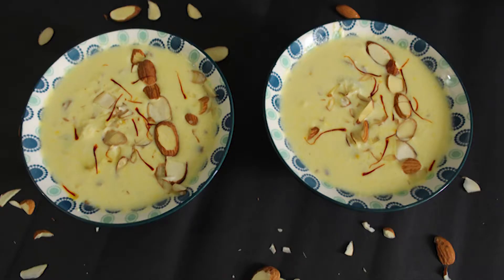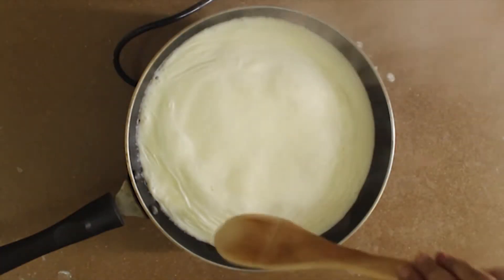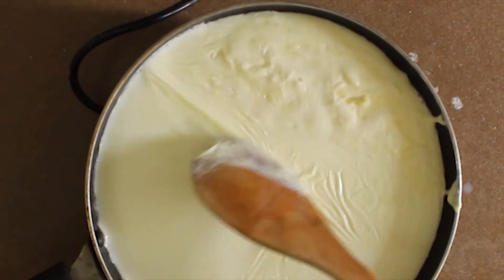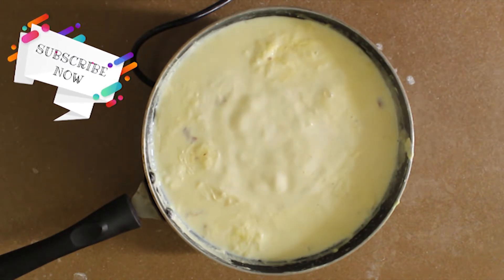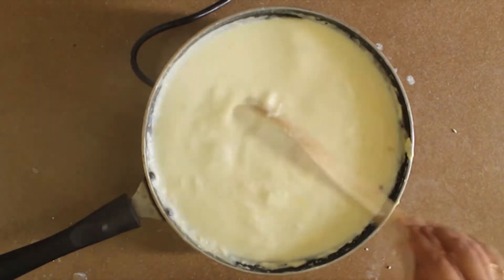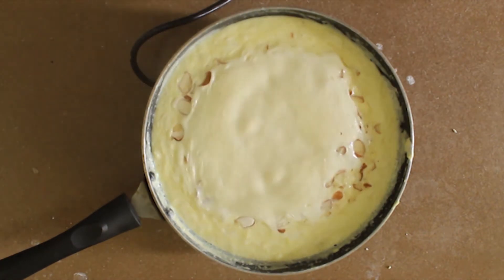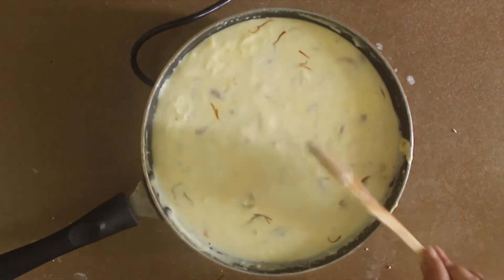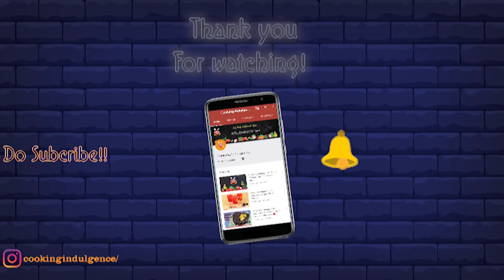Malai Rabdi | Milk Maid Dessert | Indian Dessert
Here is a quick and yummy Malai Rabdi, do try making easy Indian Desert at home easily!

Do write us in comments below, what is the next recipe you would like us to make.
By Cherishma.